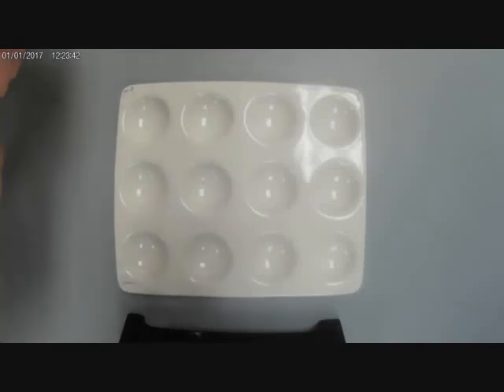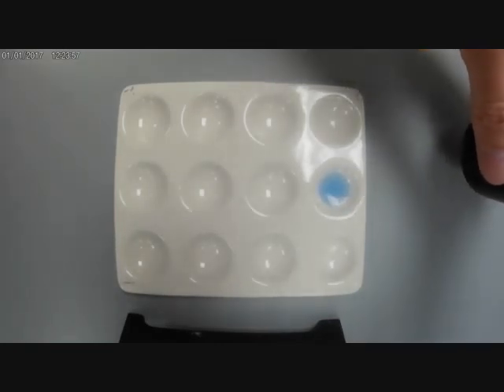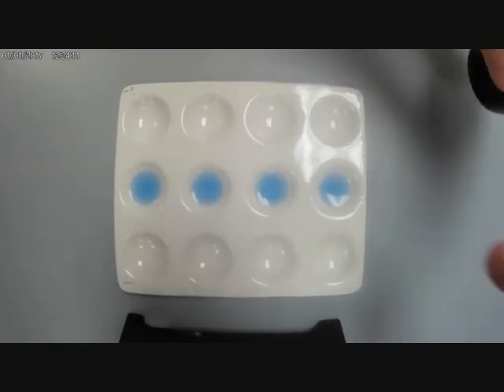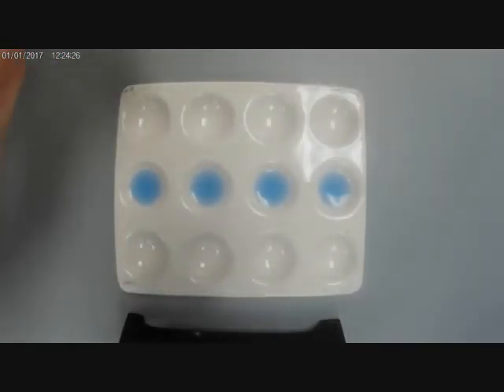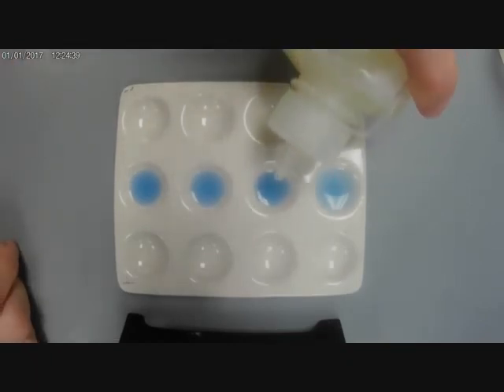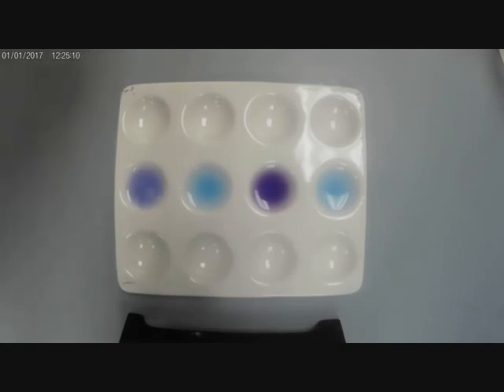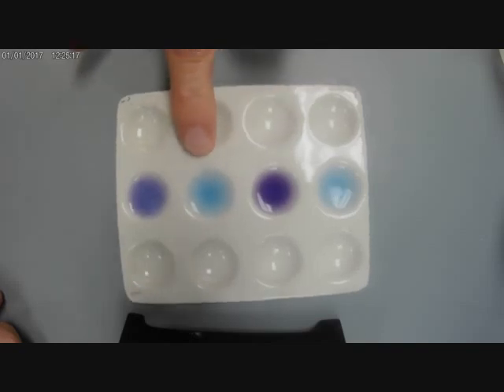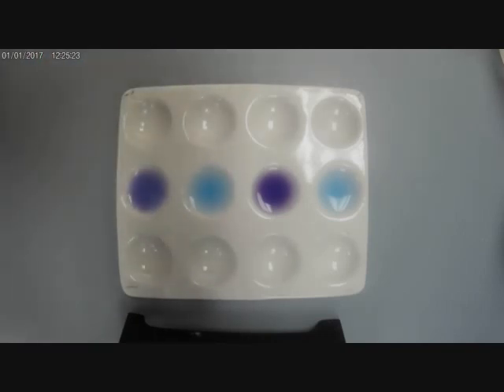Biuret test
This video shows a Biuret test on water, albumen, starch and milk